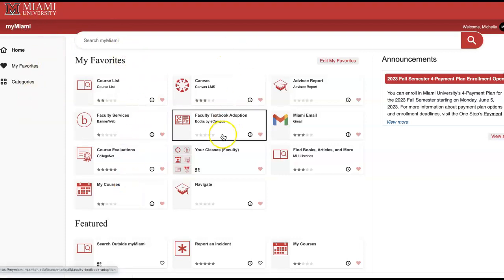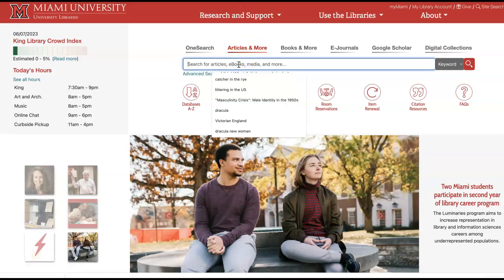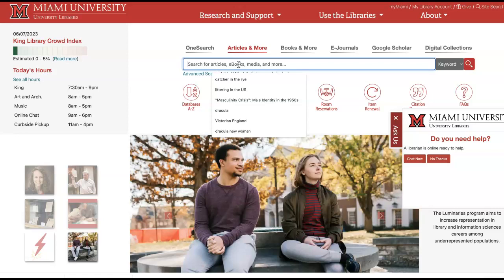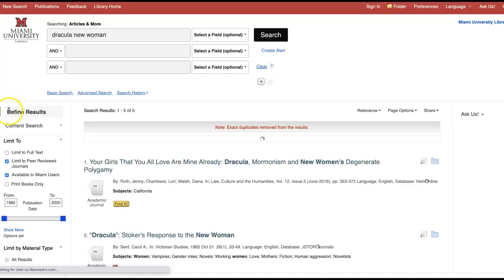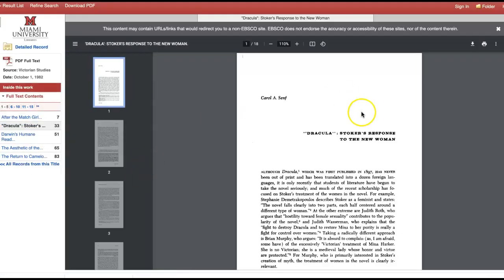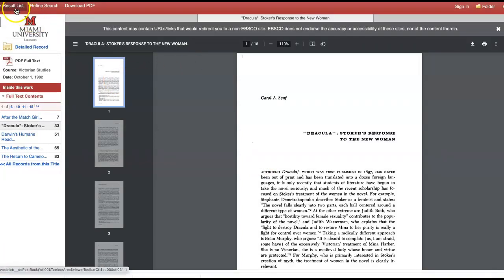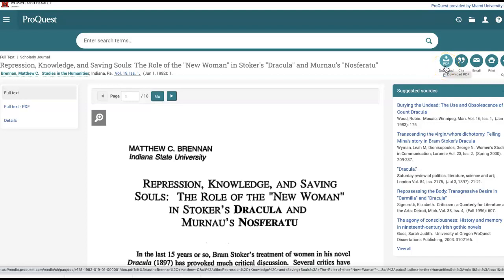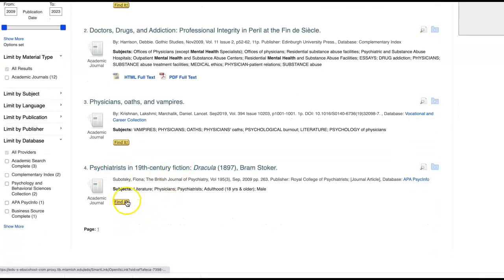Essay #2 - Finding Journal Articles using the library databases